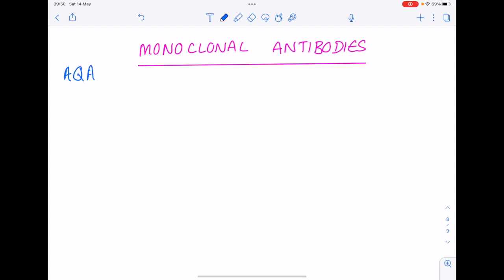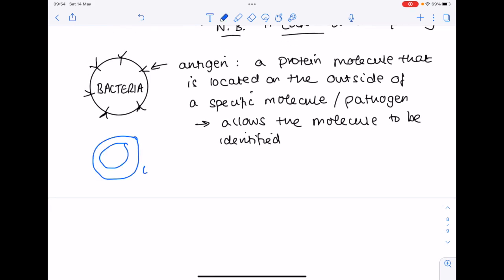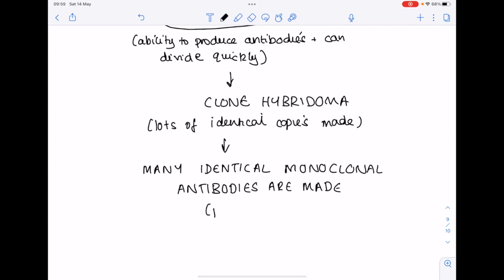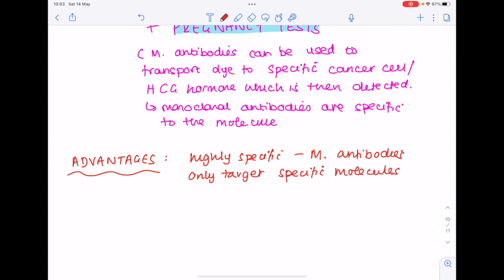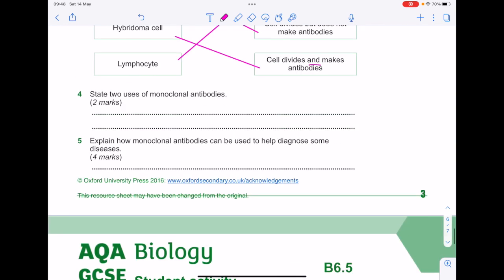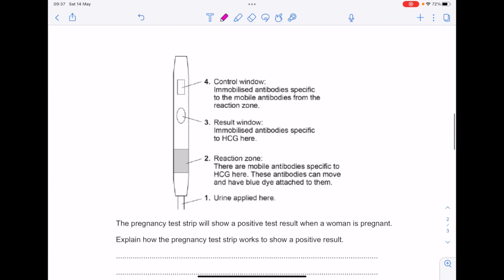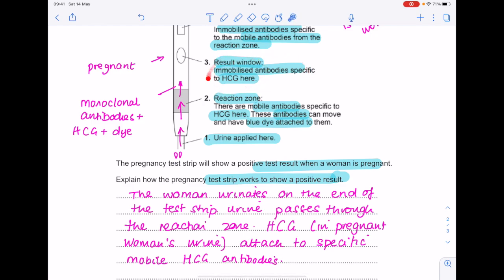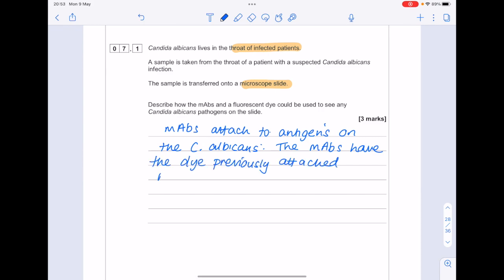Monoclonal Antibodies | AQA GCSE Biology | SwH Learning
Hazel talks you through everything you need to know about monoclonal antibodies for AQA GCSE Biology.